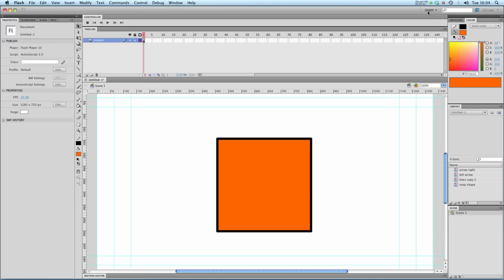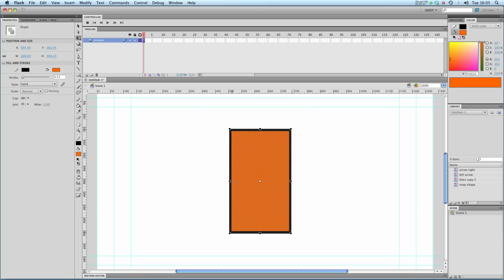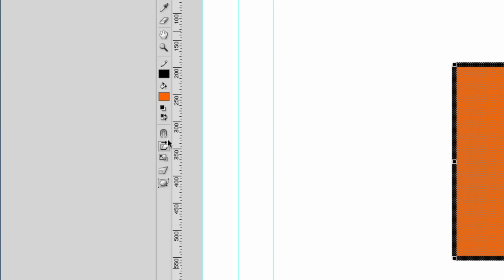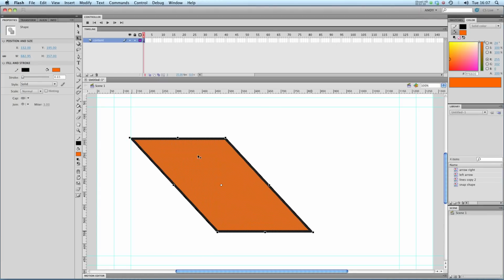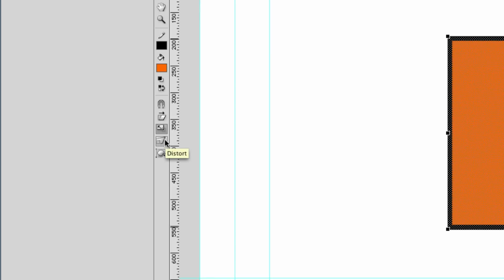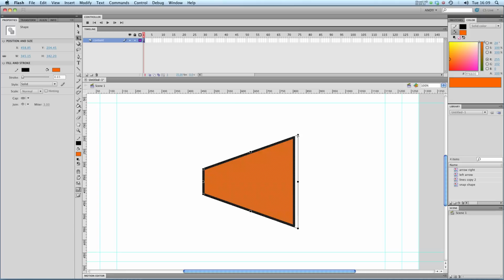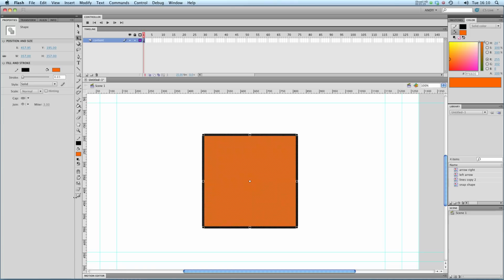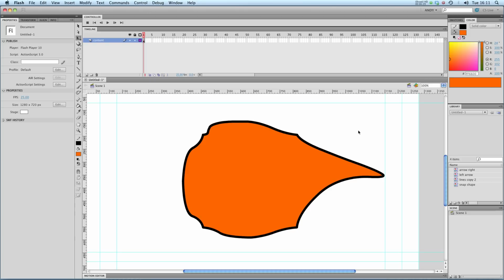How To Draw in Flash CS5: 009 Free Transform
A quick tutorial showing how to the free transform tool in Flash CS5.